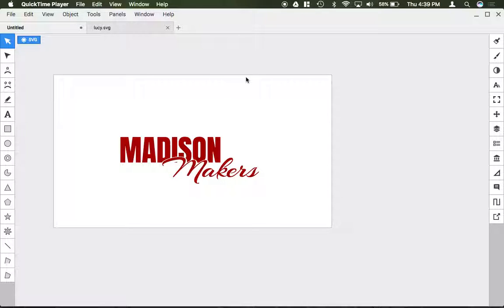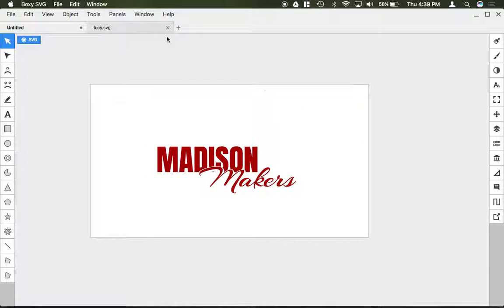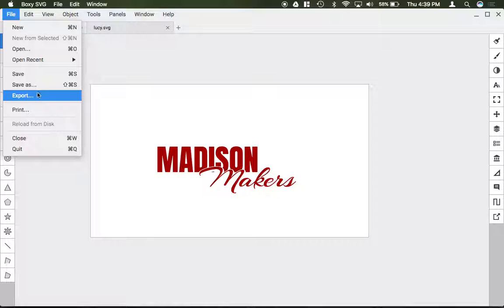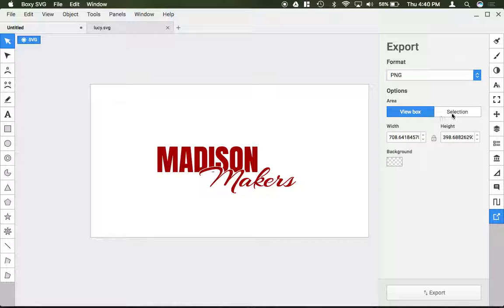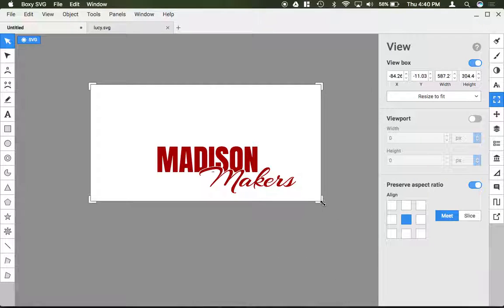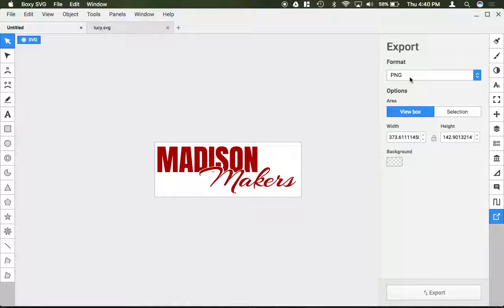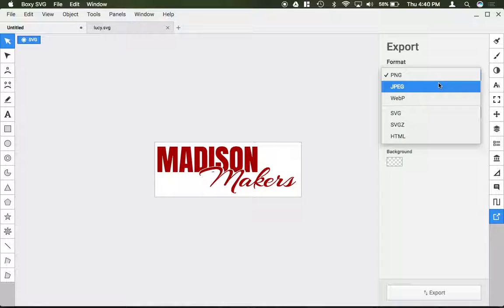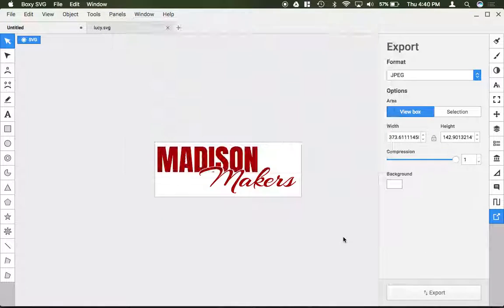How to export in a raster file format using Boxy SVG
In this video, Mr. E demonstrates how to export as raster in the Boxy SVG vector design program.